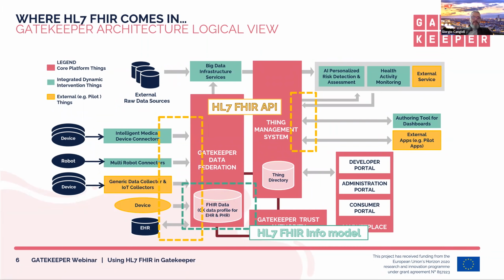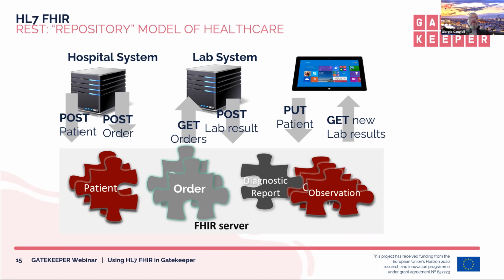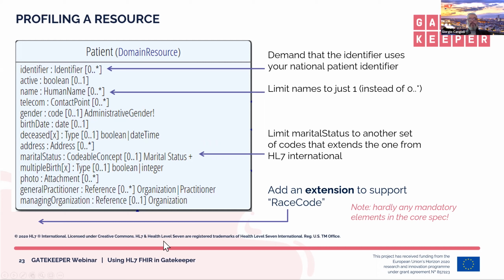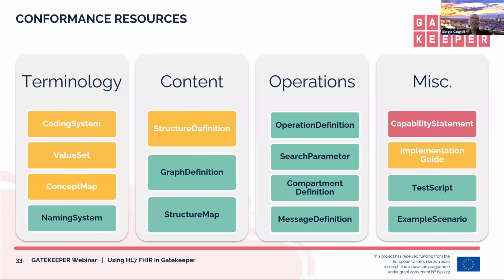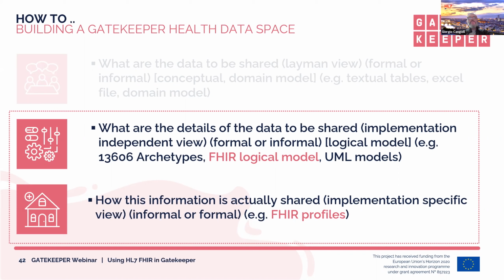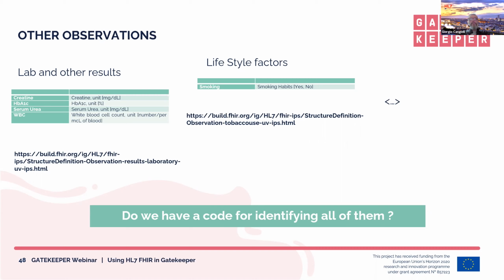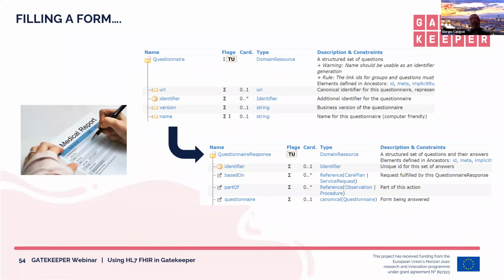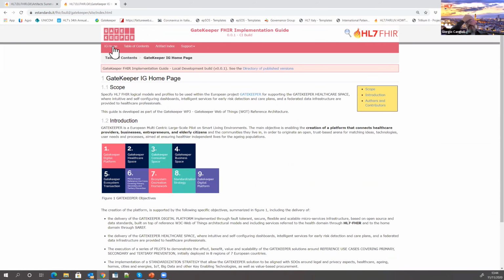GATEKEEPER WEBINAR – Using HL7 FHIR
Giorgio Cangioli from HL7 FHIR